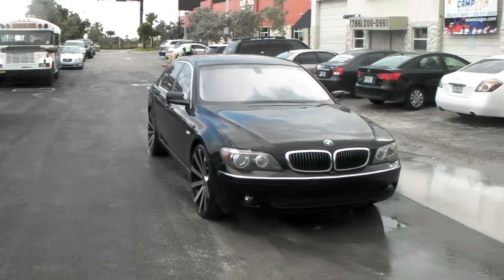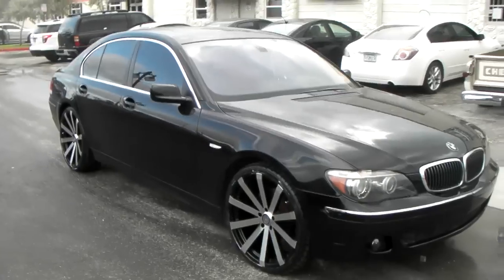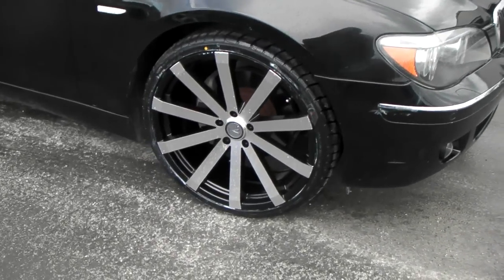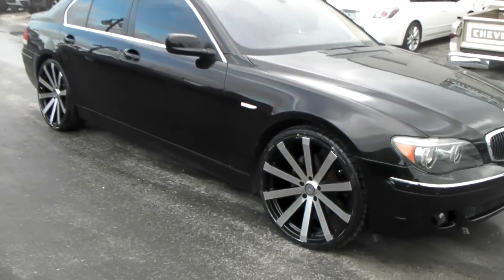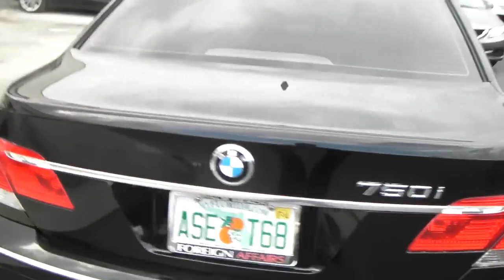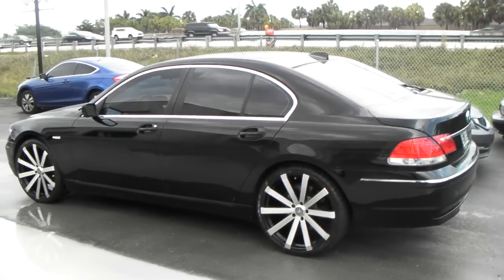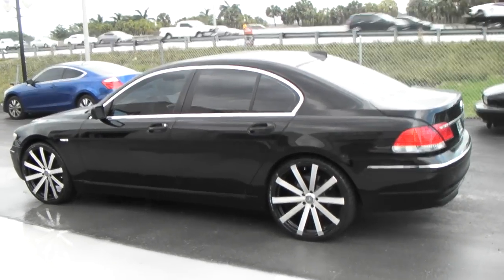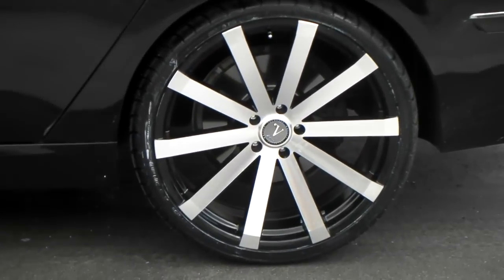DUBSandTIRES.com 22" Inch Velocity VW12 V-12 Concave Black Wheels 2006 BMW 7 Series Review Rims